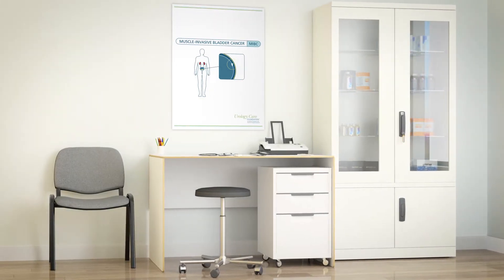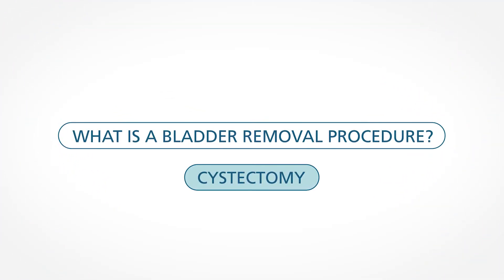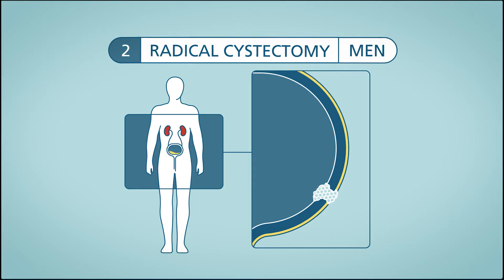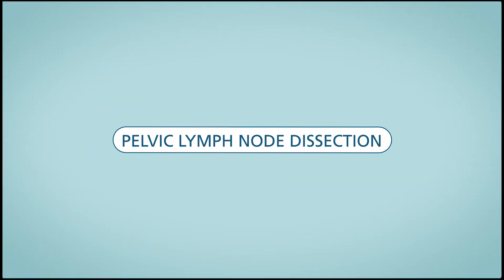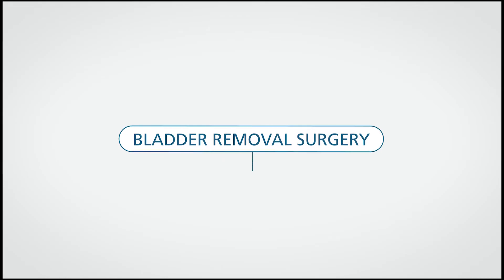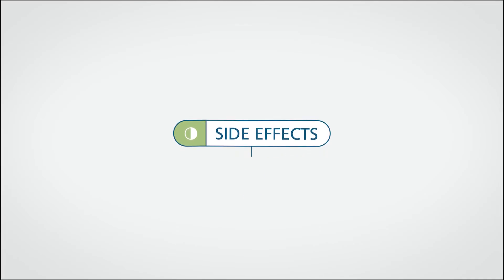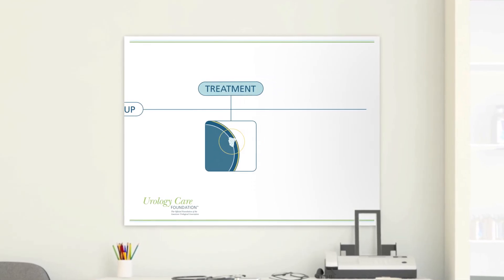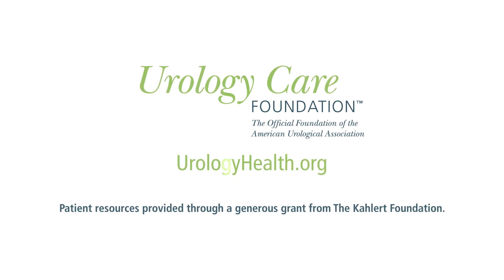Bladder Cancer Treatment: Bladder Removal Surgery - Urology Care Foundation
Being told you have muscle-invasive bladder cancer can be very scary. However, your doctor and medical team are there to help. Your treatment choices will depend on how much your cancer has grown, and can involve bladder removal with chemotherapy or without chemotherapy.

For more facts about bladder removal surgery and bladder health, visit UrologyHealth.org.

What is a Bladder Removal (also called Cystectomy)?

A cystectomy is the surgical removal of the bladder.There are two types of cystectomy:  partial cystectomy and radical cystectomy.

Partial Cystectomy
For partial cystectomy, the tumor is surgically removed and the remaining bladder is sewn back together. A partial cystectomy is done only in very specific cases.

Radical Cystectomy
A radical cystectomy is when the entire bladder is surgically removed. This is the more
common treatment for muscle-invasive bladder cancer. Because the cancer has grown into the muscle,  the doctor will remove:
• The whole bladder
• Nearby lymph nodes
• Part of the urethra
• and the prostate in men
• The uterus, ovaries, fallopian tubes and part of the vagina (in women). Other nearby tissues may also be removed.

Because the bladder is removed, the urine must be diverted using a piece of intestine, and this is performed surgically during the bladder removal (radical cystectomy).

Pelvic Lymph Node Dissection
Bladder cancer can spread to the lymph nodes. Lymph nodes are the fatty tissue around the pelvic blood vessels. For a pelvic lymph node dissection, the lymph nodes of the pelvis are surgically removed.

A pelvic lymph node dissection is used to find out if the cancer has spread beyond the bladder into the lymph nodes and is believed to be an important part of the operation. A pelvic lymph node dissection may also be done to treat cancer if it is only in the lymph nodes.

Bladder Removal Surgery
Your bladder can be removed by a robotic or an open approach. There is no major difference between the two. A robotic approach uses computers and small instruments to aid the surgeon during the procedure, resulting in smaller incisions. In the open approach, the doctor makes one larger cut in the middle of the abdomen to remove the bladder.

Bladder Removal Recovery & Side Effects

You may have side effects after most Muscle Invasive Bladder Cancer treatments. Here is some of what you may expect:

• Pain
• Change in bowel function
• Leaks — from the stoma (opening)
• Infections
• Hot flashes
• Sex and fertility issues- make sure you talk with your surgeon about how your sexual function and ability to have a child may be changed by the operation.

Routine follow-up is very important! Be sure to follow-up with your health care provider, as they will need to assess you for some time after surgery. Assessments can include  some or all of the following:

• Imaging (such as a CT scan) about every 6-12 months for 2-3 years; and then once a year.
• Laboratory tests every 3-6 months for 2-3 years; and then once per year after. Kidney and liver function tests will be a part of these tests.
• Assessment for quality of life issues such as urinary symptoms and sexual function.